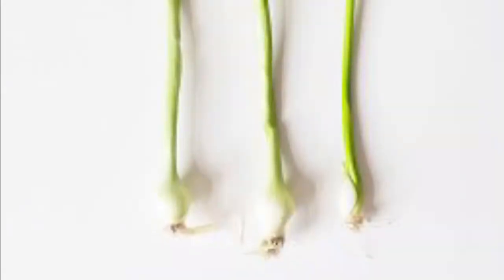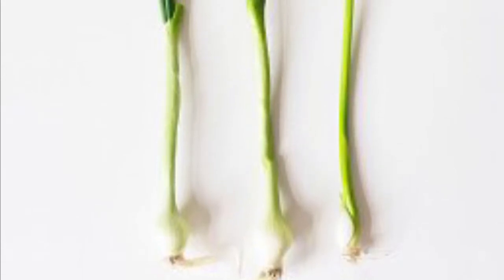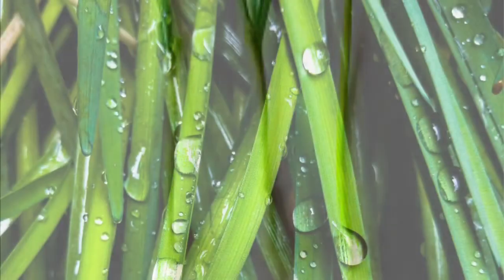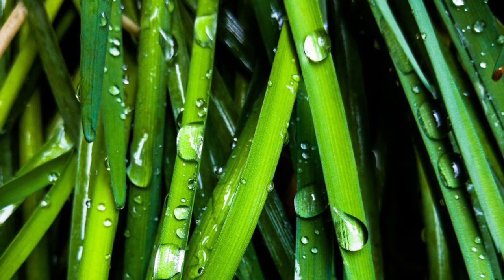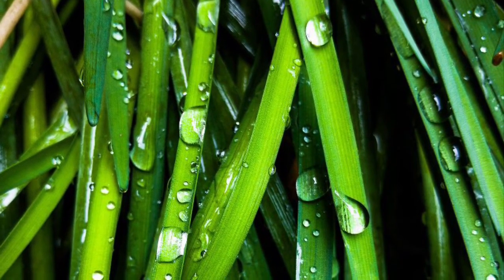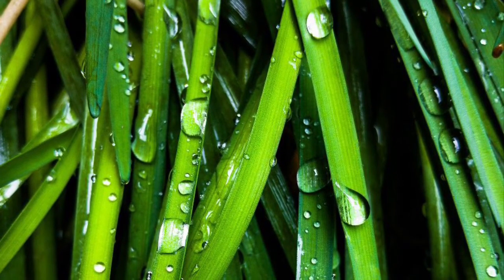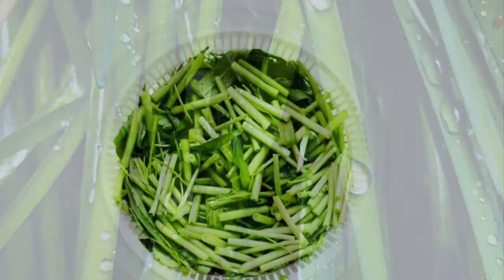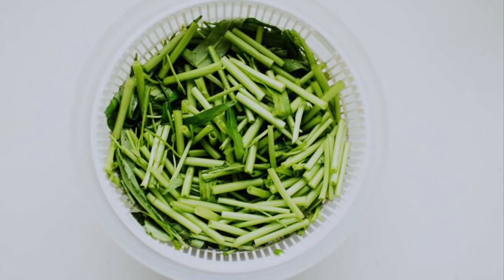Spring Onions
Quick ideas for the humble Spring Onion.